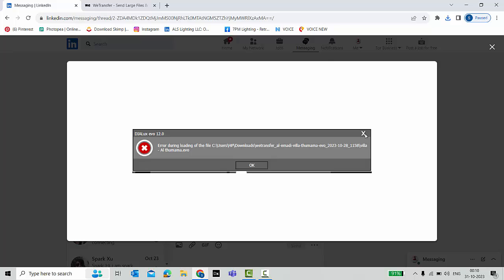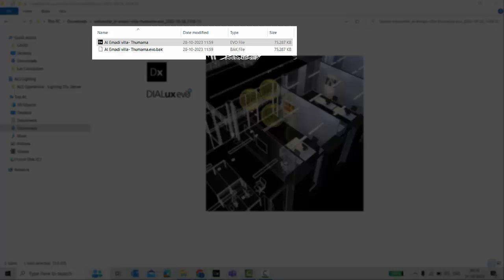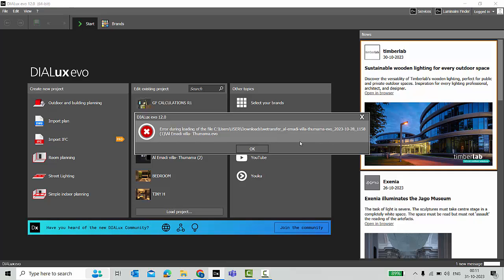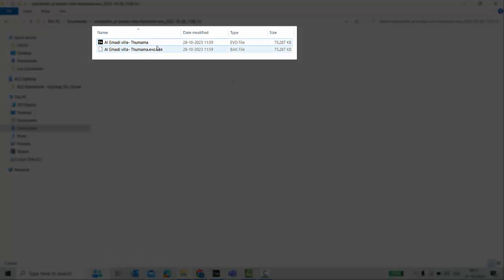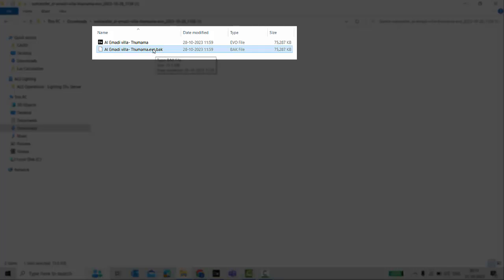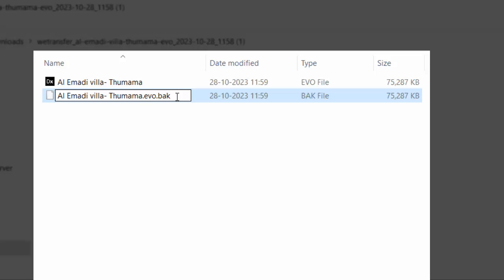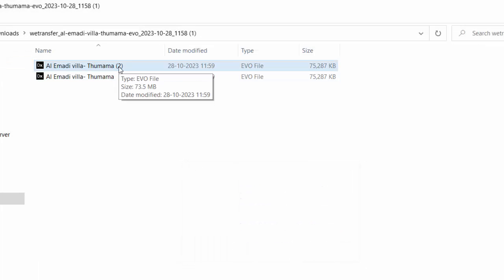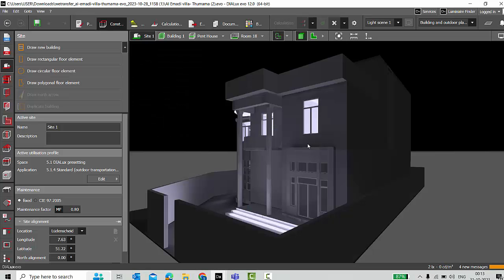HOW TO FIX ERROR DURING LOADING OF DIALUX FILE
Hello Designers,

This is short and quick video on how to fix errors if your Dialux file is not loading.

If you have any queries please feel free to post it in comments or ping me on Linkedin.